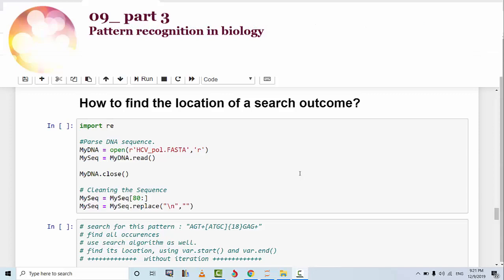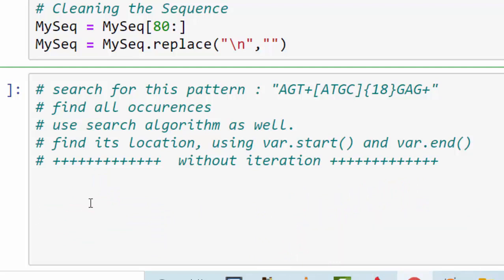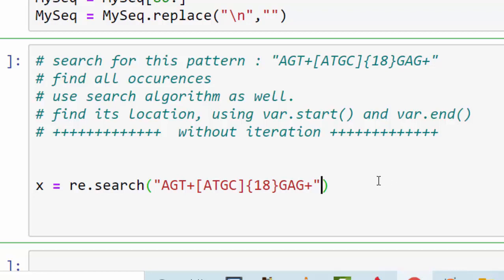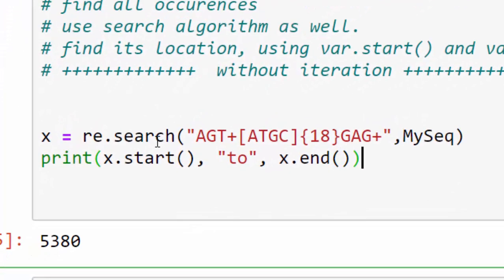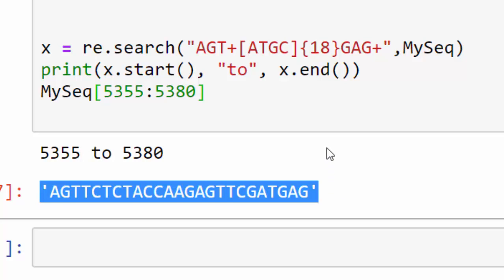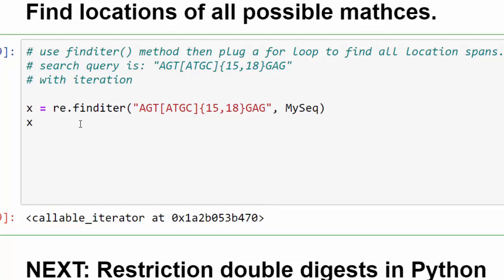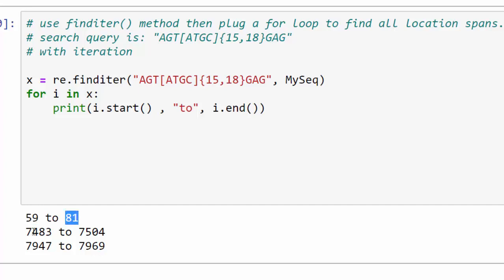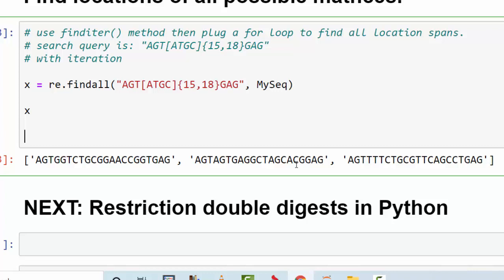Using regular expressions to find primers: 09 Part 3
This is an introduction to primer design, I show you how to search for regions that match your desired primers so that you incorporate them in your cloning experiments. I use regular expressions to do so. The methods used here are finditer(), findall() and search().

In the next coming tutorials I will go through the process of performing restriction double digests, designing primers, and conducting in silico  PCR.